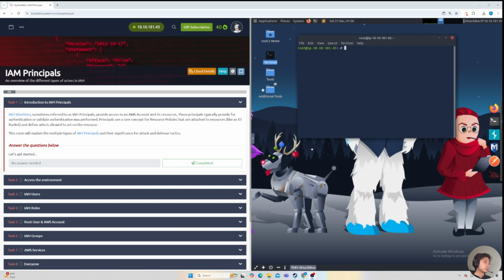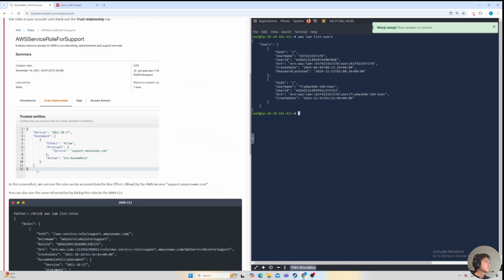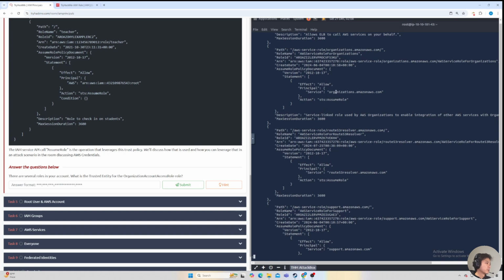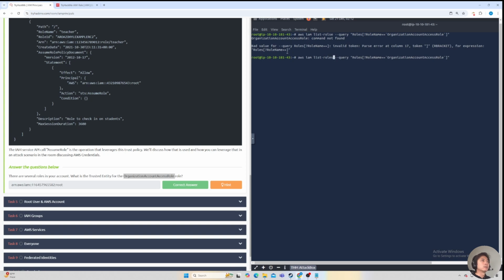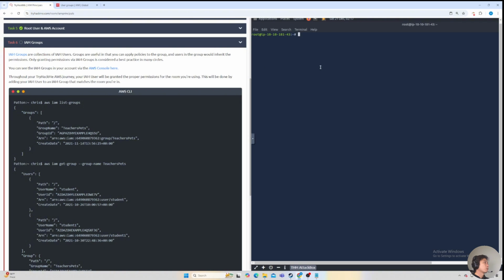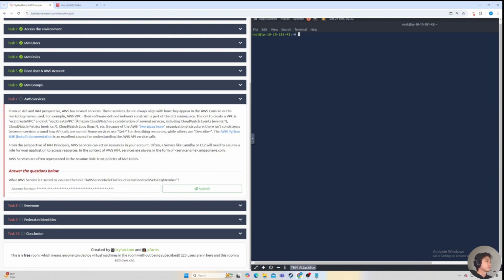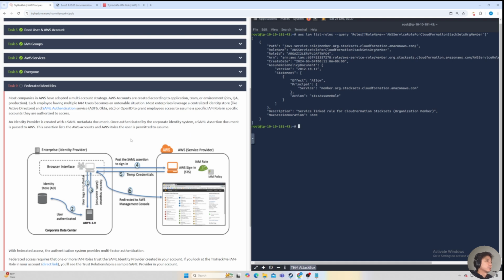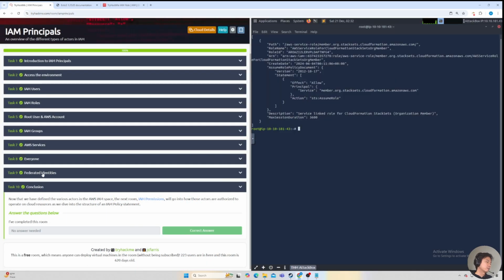Attacking & Defending AWS -- IAM Principals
Learning Objectives ¯\(◉◡◔)/¯
IAM Identities, sometimes referred to as IAM Principals, provide access to an AWS Account and its resources. These principals typically provide for authentication or validate authentication was performed. Principals are a core concept for Resource Policies that are attached to resources (like an S3 Bucket) and define who is allowed to act on the resource.

This room will explain the multiple types of IAM Principals and their significance for attack and defense tactics.